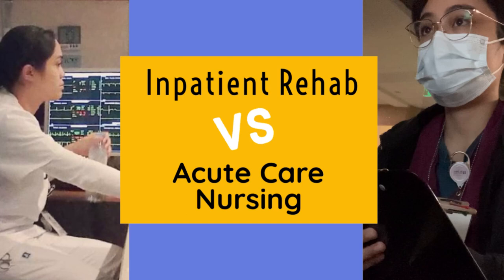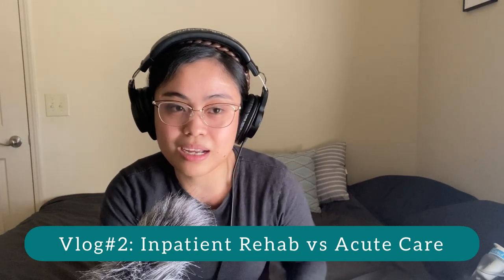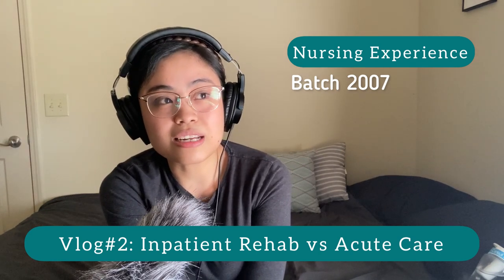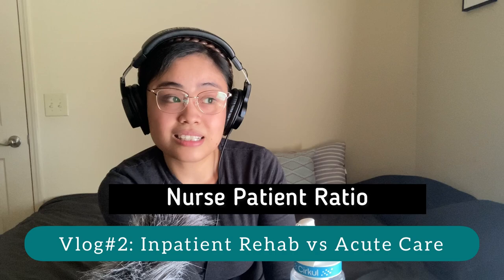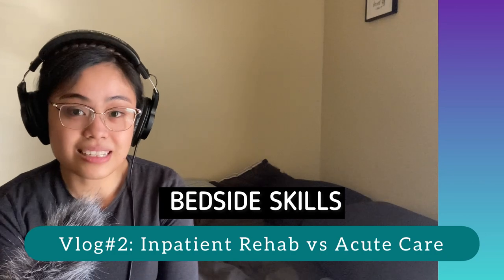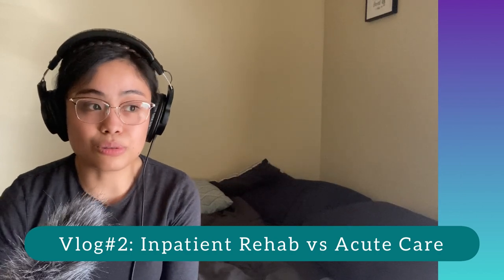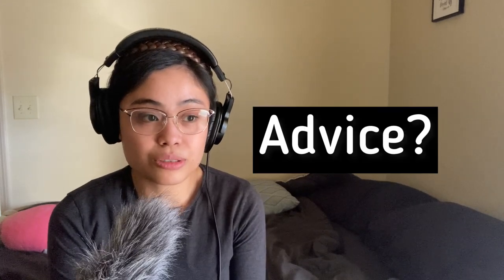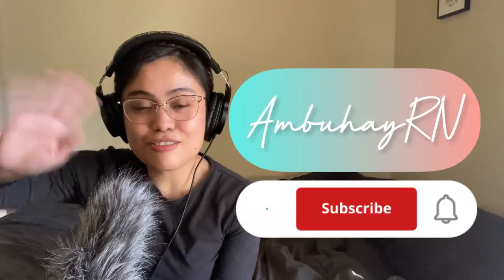Vlog: Inpatient Rehab vs Acute Care Setting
Vlog#2: Comparing my personal experience working in inpatient Rehabilitation vs Acute Patient care setting.

Briefly sharing about:
Nursing Experience
Patient Nurse Ratio
Cases
Unit/Rooms
Bedside skill I needed to learn
Challenges, advice, which do I prefer?